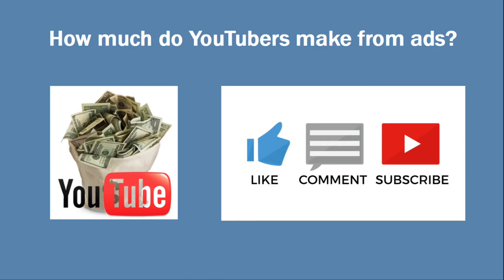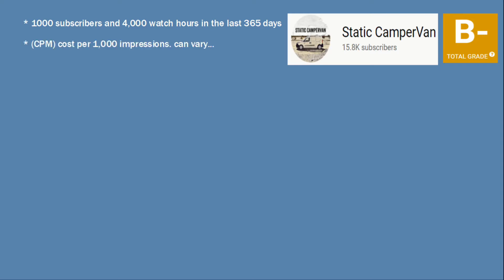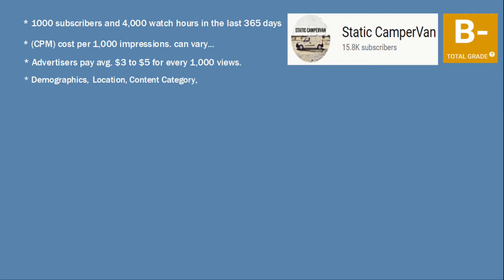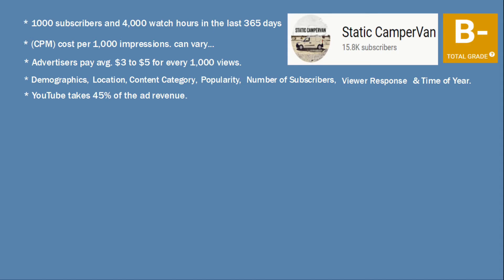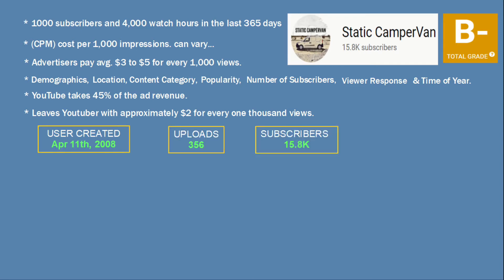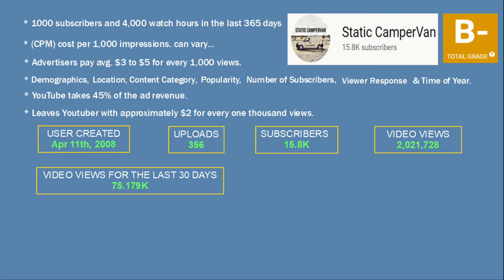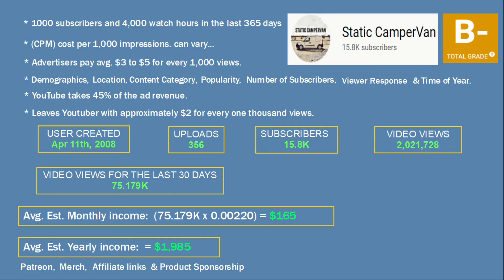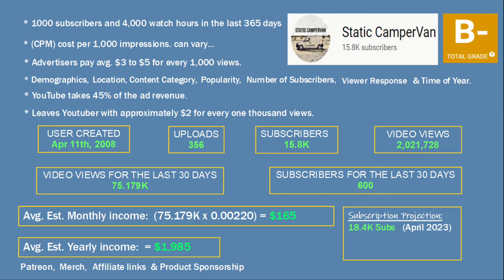How much does STATIC CAMPERVAN make on YouTube? (full time van life)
In this video, I will show you an estimate of how much money STATIC CAMPERVAN makes on YouTube running ads. (Assuming channel monetization is on)

All data collected and shown on my channel is PUBLIC KNOWLEDGE and is available for free on Social Blade. Social Blade tracks user statistics for YouTube, Twitch, Instagram, and Twitter!

Title: Dreamy Piano Soft Sound Ambient Background - (WinkingFoxMusic)